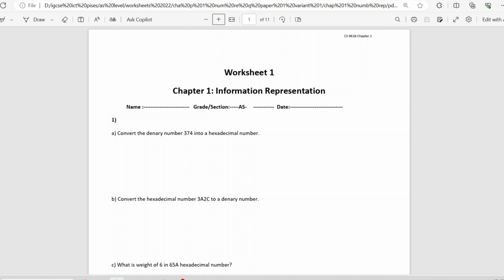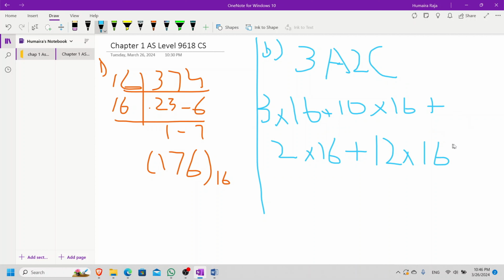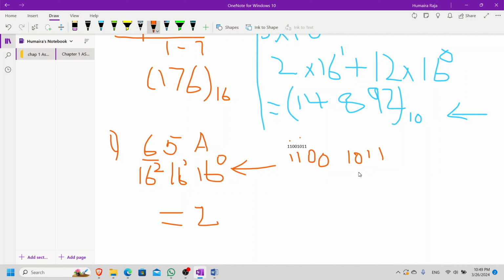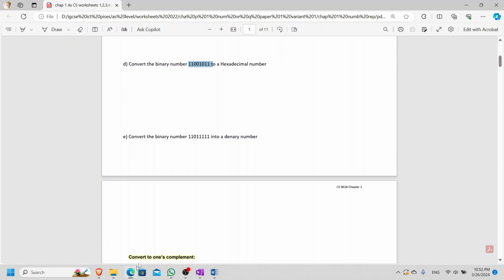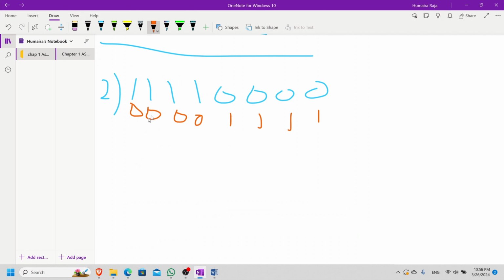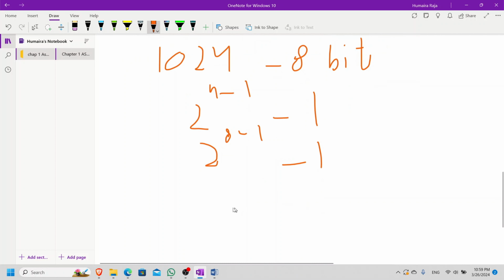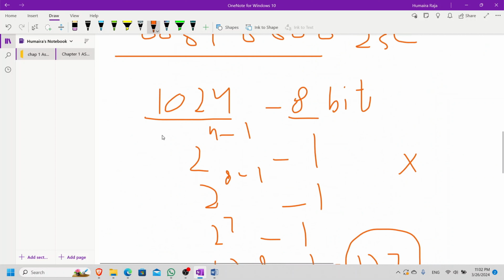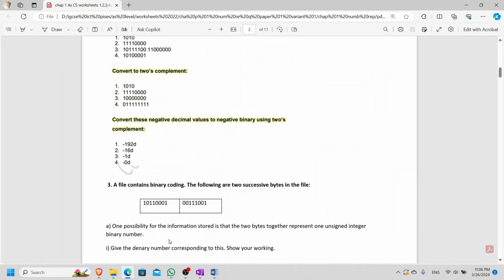P1 chap 1information representation 9618 as level part 1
The worksheet intends to solve questions from chapter 1 information representation. Questions include binary to denary, hexa to denary, binary conversion. 1's complement, 2's complement , charset, BCD calculations